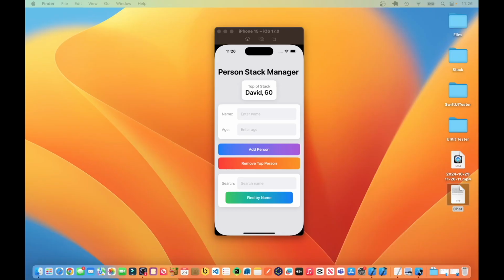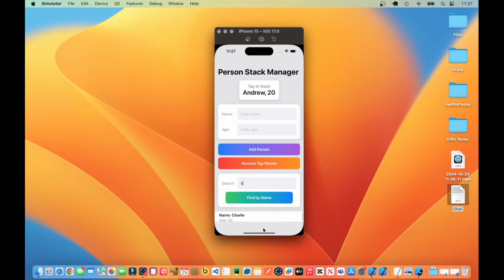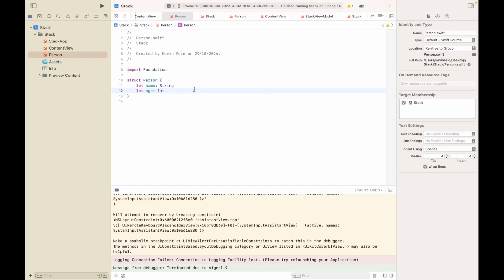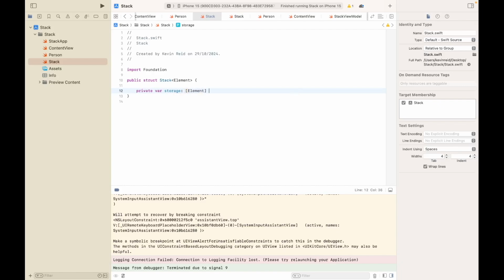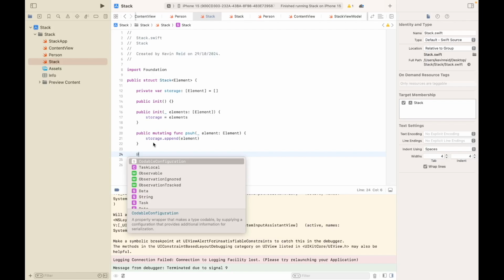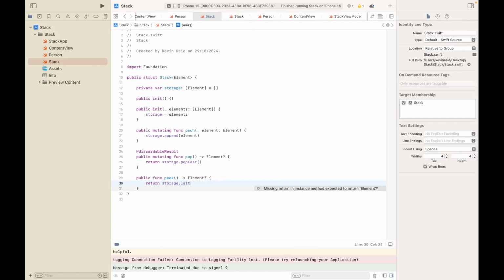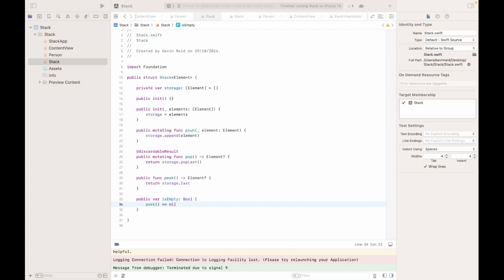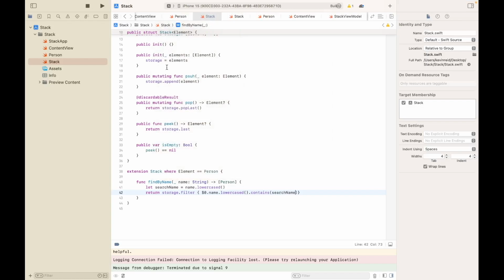SwiftUI Stacks: The Data Structure that Changed Everything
Learn the fundamentals of the Stack data structure in SwiftUI with this beginner-friendly guide! Perfect for iOS developers looking to enhance their understanding of data structures, this tutorial walks you through how stacks work and how to implement them in SwiftUI. Whether you're new to coding or just new to SwiftUI, you'll gain practical insights and tips to improve your app development skills.

3 Git Tower – Simplify your Git workflow with this powerful Git client

1 SwiftUI Mastery: Core Data To-Do List with Notifications, Pie Charts & Address Lookup